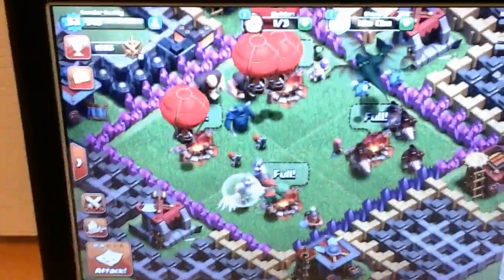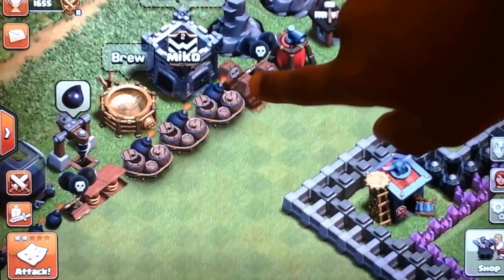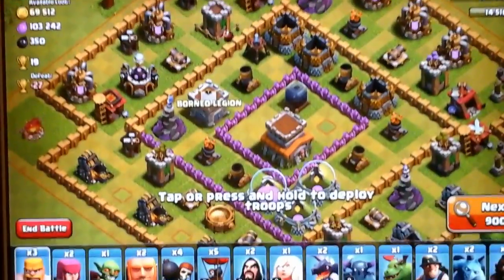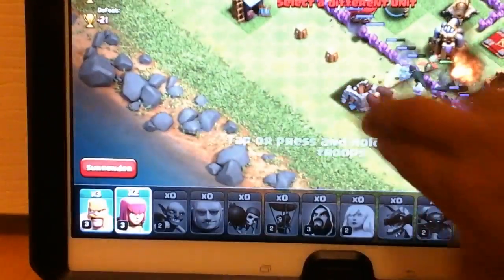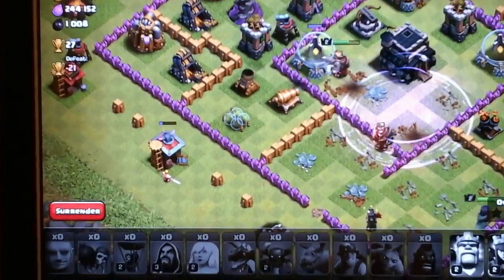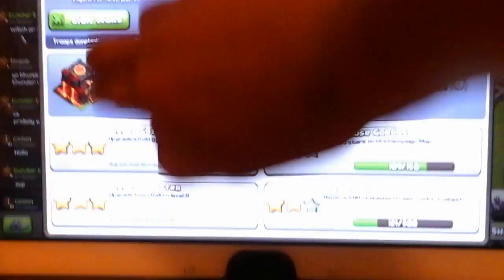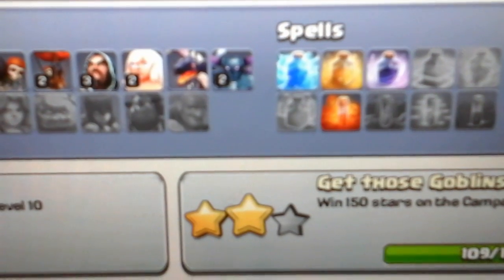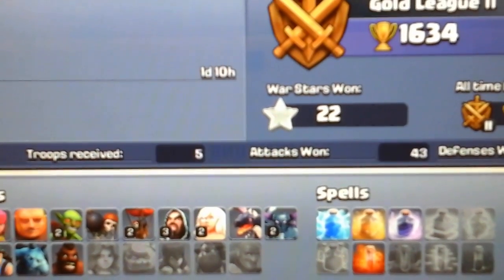Using all troops! Clash of clans 2016